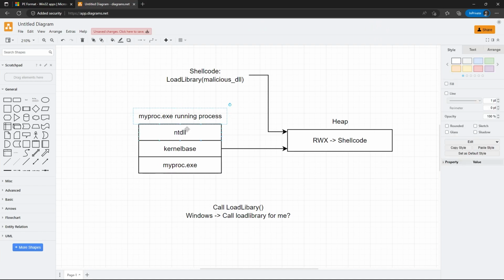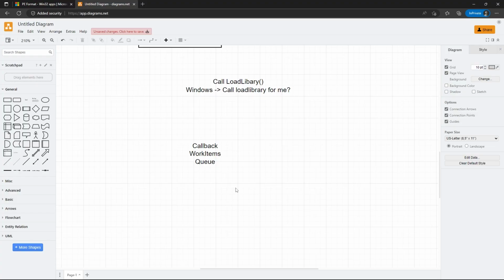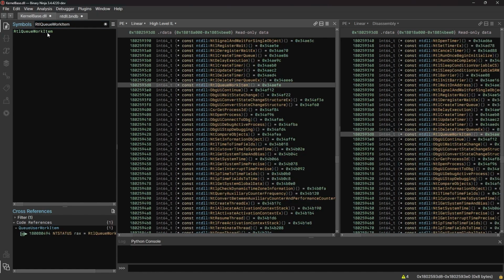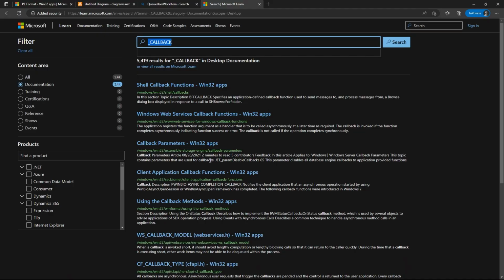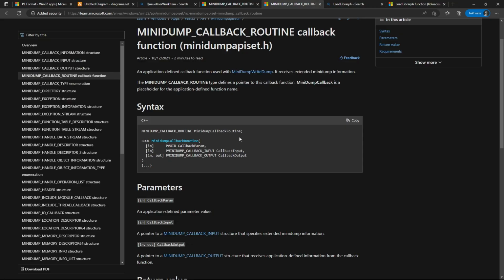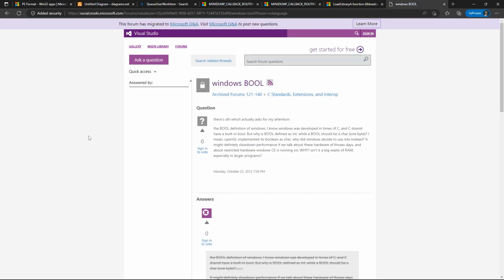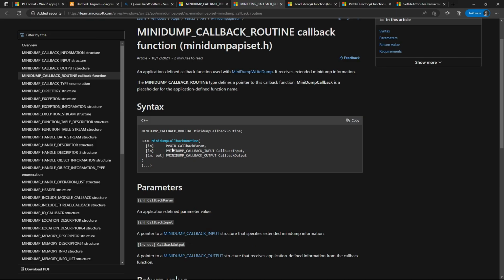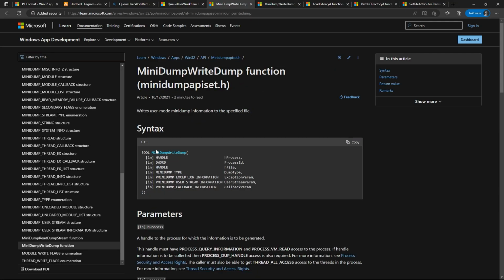Offensive Tool Development Preview - Stack Call Delegation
Preview lesson from our Offensive Tool Development course.

In this course we focus on the development of (Windows-focused) implant modules, C2s, EDR evasion techniques and more from scratch.